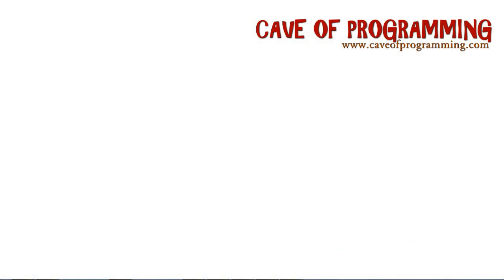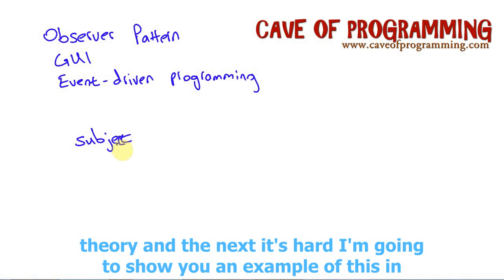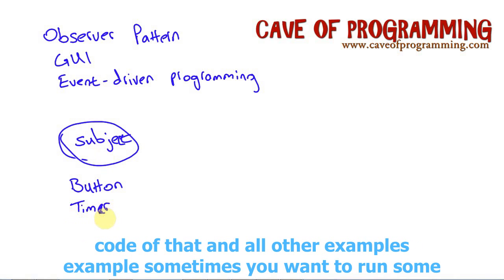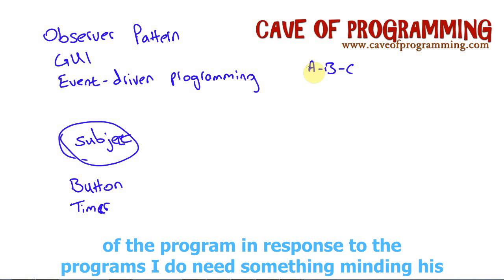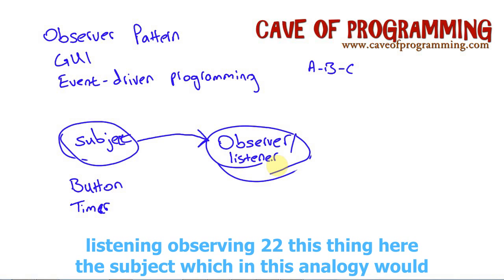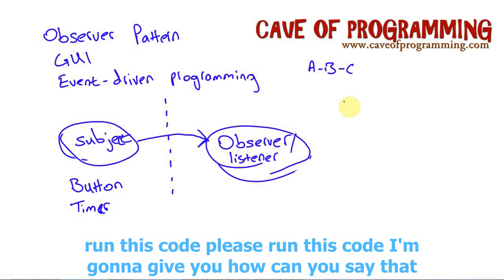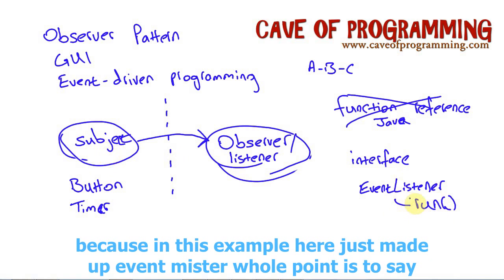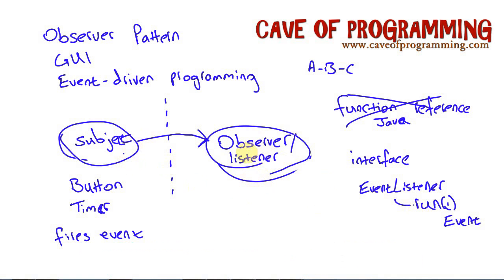Java Design Patterns and Architecture Lecture 6